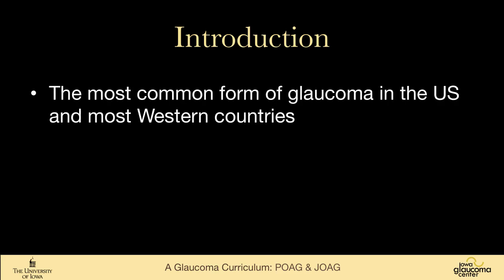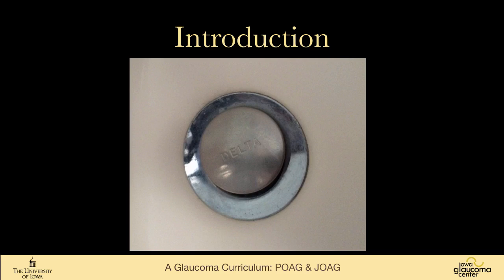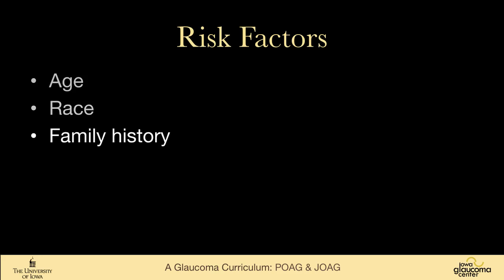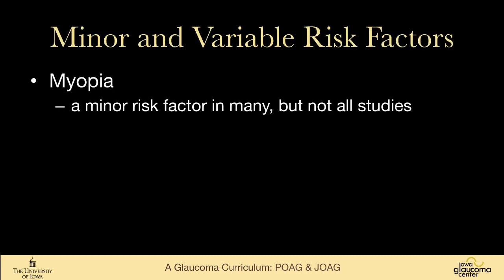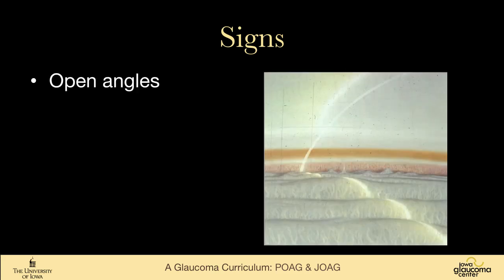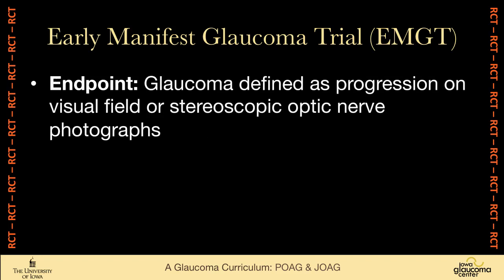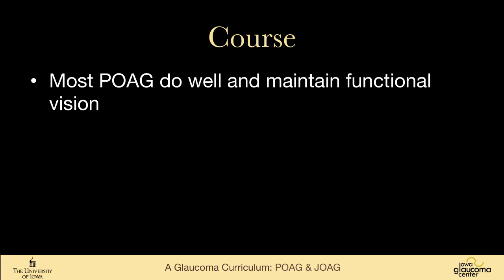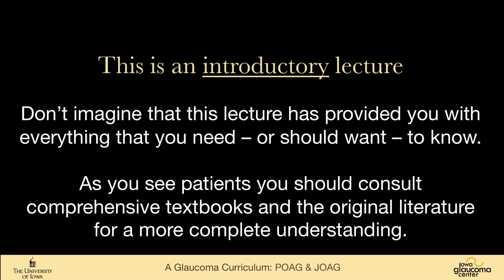Primary Open Angle Glaucoma, Juvenile Open Angle Glaucoma (EMGT)